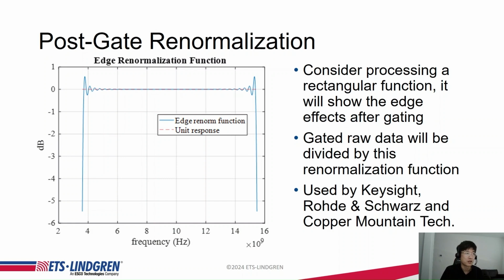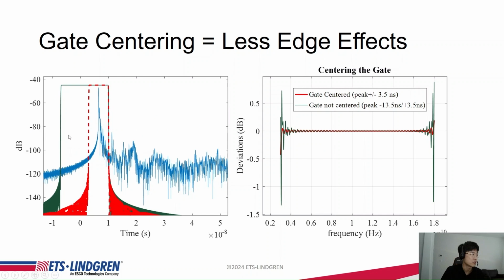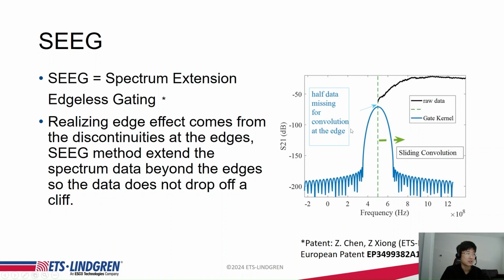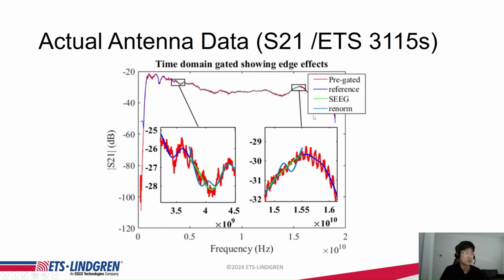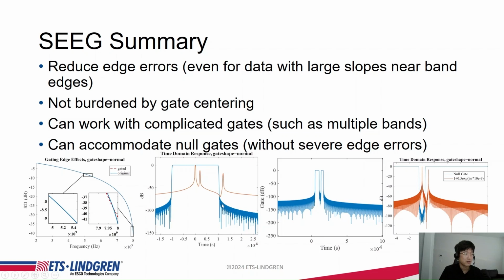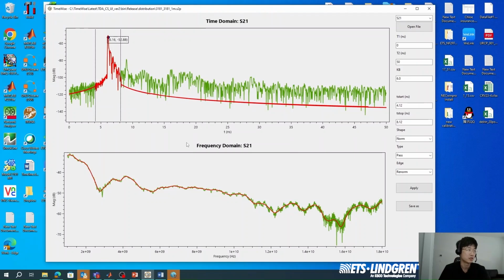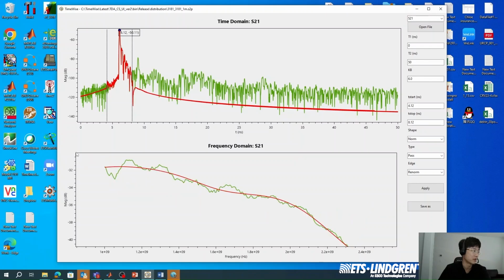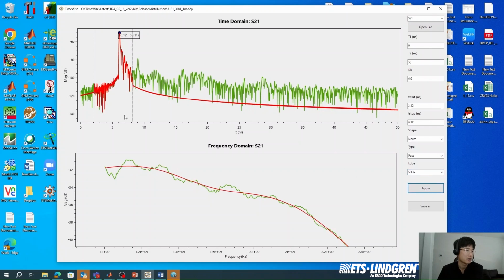TimeWise - Patented Edge Treatment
ETS-Lindgren’s TimeWise allows time domain gating and Fourier analysis of raw data, simulated or collected from equipment like vector network analyzers (VNAs).  TimeWise is a library tool kit that can be used with other software packages, providing maximum flexibility.

The TimeWise library provides many features beyond simple time domain gating and Fourier Transform analysis including on the fly windowing to identify time domain events, perform additional gating analysis on gated data sets, and patented edge treatment method.

In this video, Yibo Wang, RF Engineer, provides an example using TimeWise's patented edge treatment.